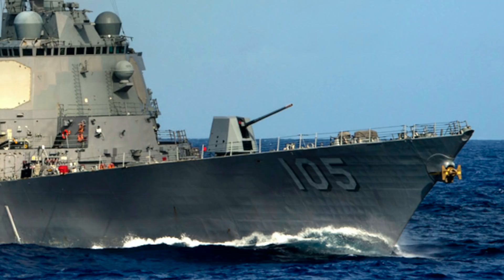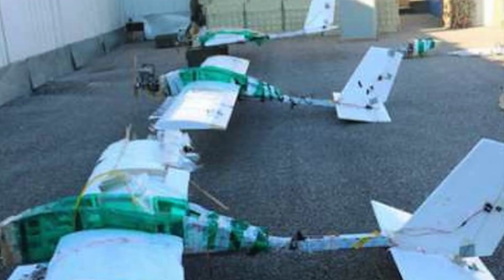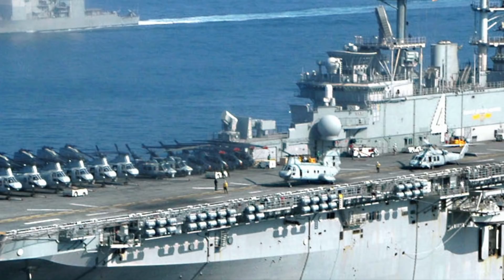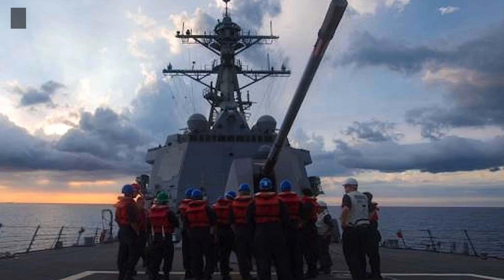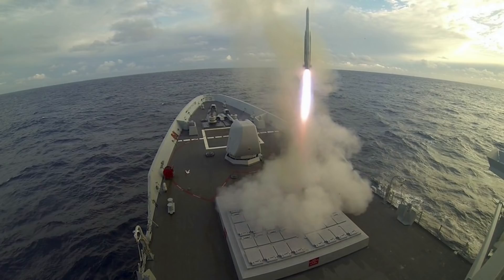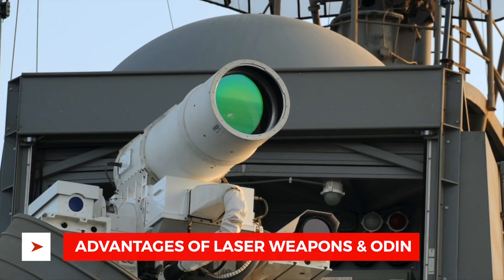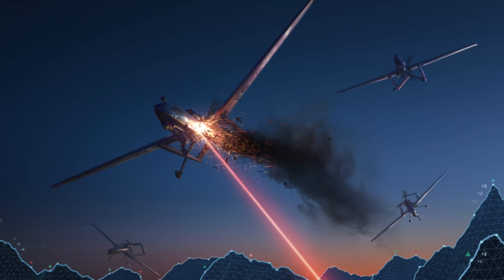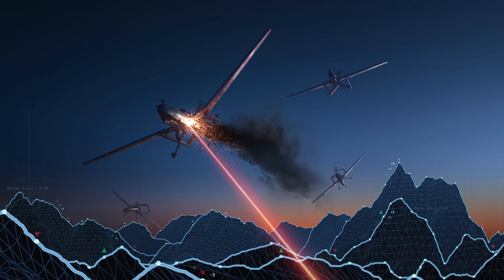US NAVY HAS A NEW WAY TO COUNTER DRONES -USS DEWEY GETS ODIN !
The U.S Navy has deployed an operational laser dazzler in one of its active Arleigh Burke-class destroyers.

USS Dewey has got a counter-unmanned aerial system (C-UAS) system named Optical Dazzling Interdictor, Navy, or ODIN.

As per reports, the installation was done in November of last year, though it has been revealed only now.

Viewers may note that ODIN, is the technological successor of the Laser Weapons System or LaWS which was a 30-kilowatt laser that was installed on the amphibious transport dock USS Ponce in 2014.

Officials indicate that two systems are to be installed aboard destroyers in the near term,
"Going from an approved idea to installation in two and a half years, ODIN's install on Dewey will be the first operational employment of the stand-alone system that functions as a dazzler,”

The news release stated,
"The system allows the Navy to rapidly deploy an important, new capability to the Navy's surface force in combating Unmanned Aircraft Systems (UAS) threats.”

James Geurts, assistant secretary of the Navy for research, development, and acquisition, said in a statement,
"This is a great example of our organic talent at the warfare centers all working together with ship's company to deliver a system which will provide game-changing capability. Bravo Zulu to the entire ODIN team on being mission-focused and delivering lethal capability to the warfighter."

In this video Defense Updates reports on the deployment of Optical Dazzling Interdictor Navy (ODIN) on USS Dewey.

BACKGROUND MUSIC

IMAGES USED